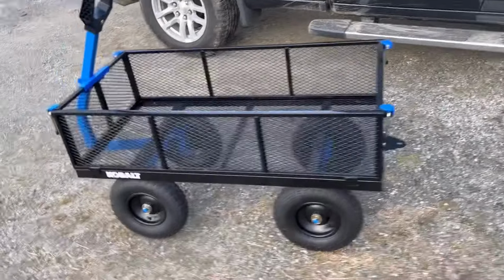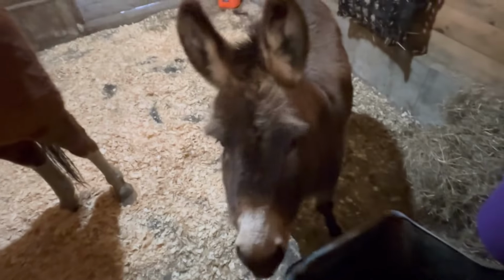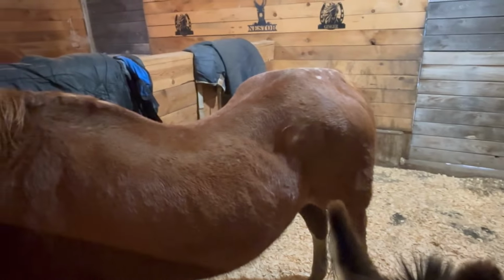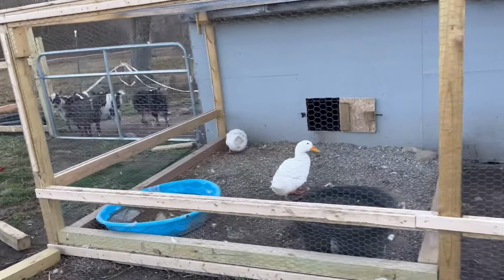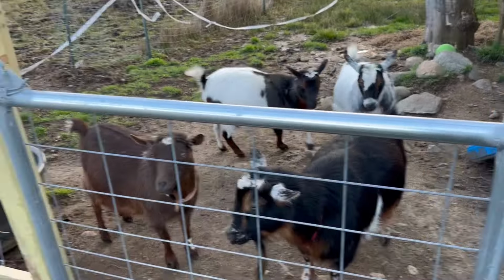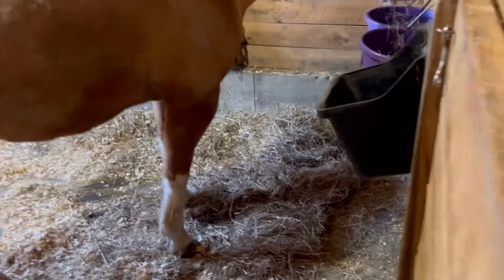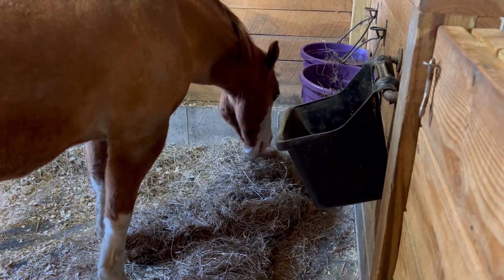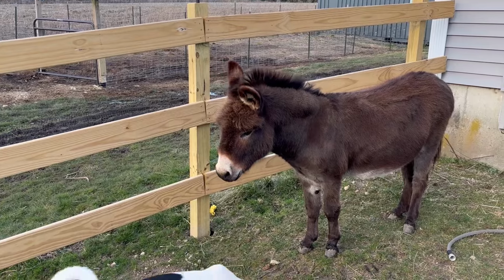We have 3 new animals coming!!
Spring time is for cleanup and new stuff. We hope to get new animals and we got a new farm cart.